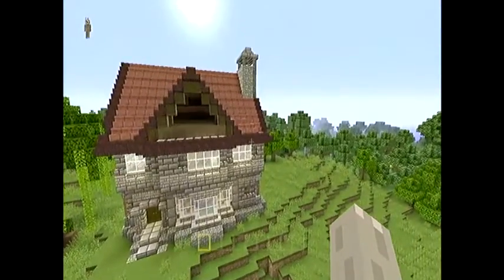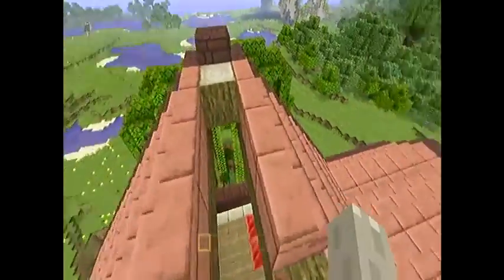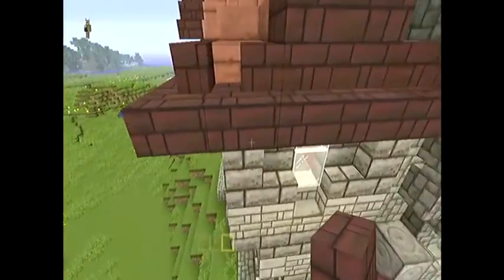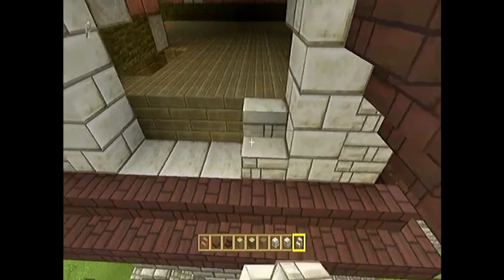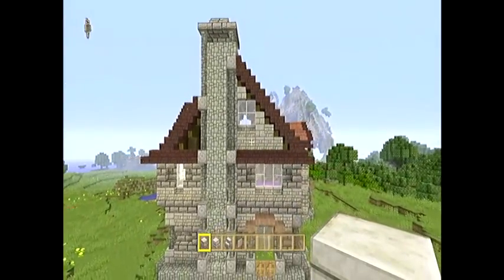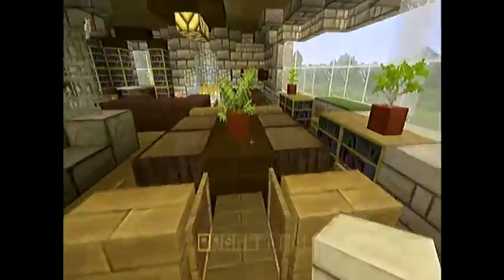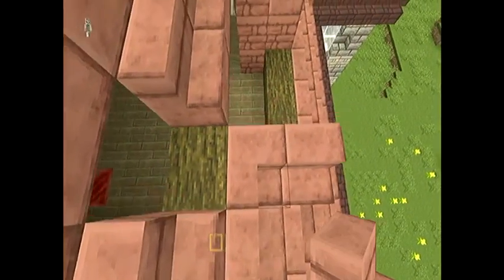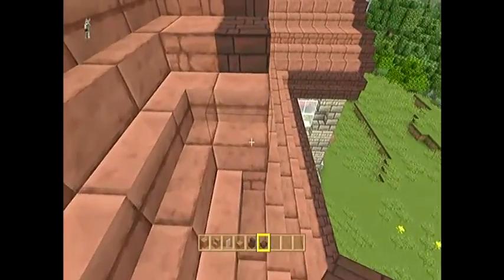Lets build a fancy house ep15: Roof windows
A fancy house built on Minecraft xbox360